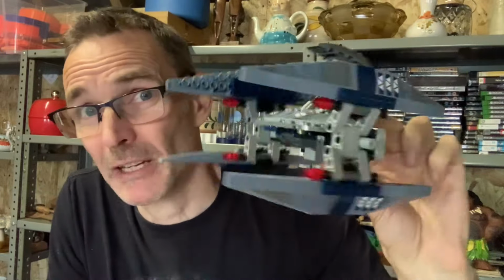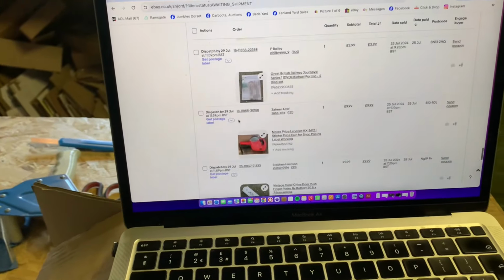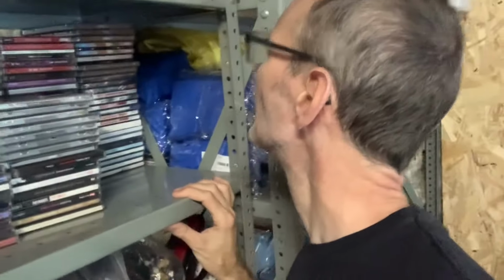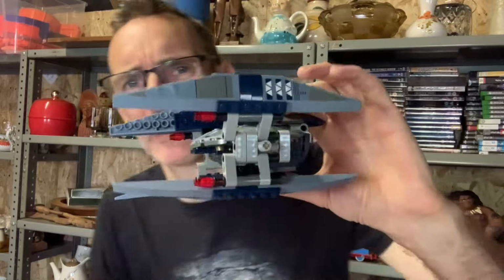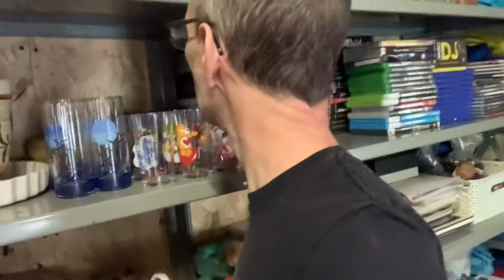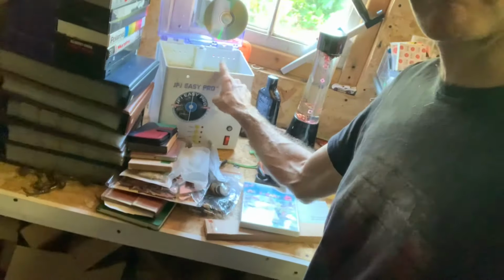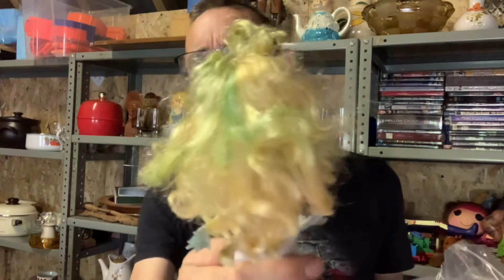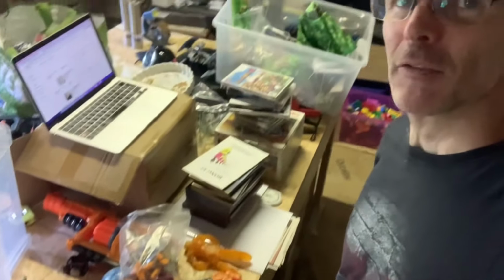GET IT GONE - SELLING STUFF ON EBAY !!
Below are links to products we use in our business: (Affiliate Links - we get a small comission if you buy through these links as we are part of the Amazon associates programme)

Postal scales
Heavy Duty weighing scales (up to 50kg)
Large Letter Size Boxes
Photography Lights
Photography Lights Stands
Brown paper void fill
Large letter size guide
Trolley we use at boot sales
Zebra Thermal 6x4 Label Printer
HP Laser Printer
Poly Mailing bags (Various sizes available)

Products we use when selling at Amazon FBA:

Quality double wall FBA shipping boxes 20"x20"x20"
Heavy Duty weighing scales (For FBA shipping up to 50kg)

Items we use to make our YouTube videos:

GoPro Hero Session compact camera
Yeti Microphone for live streams